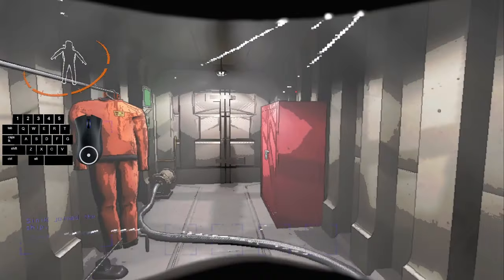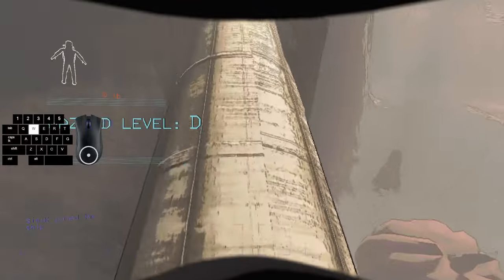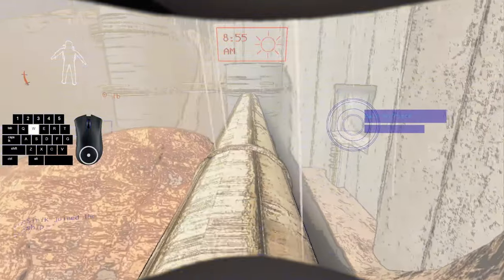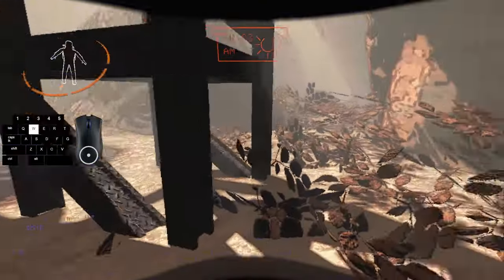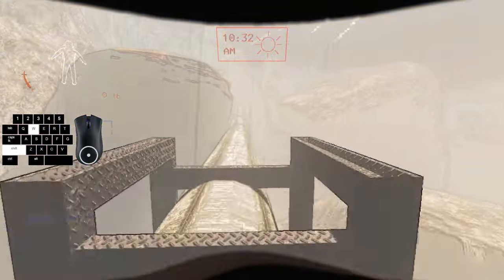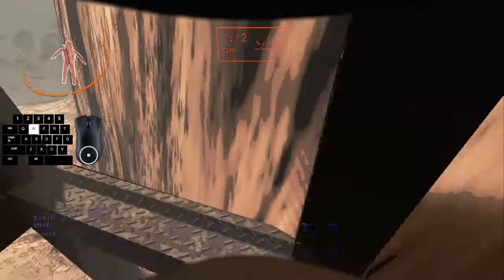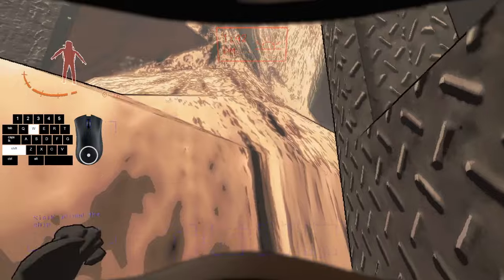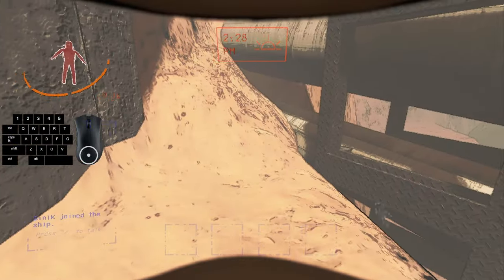Every Useful And Secret Jumps On Assurance That Nobody Talks About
This is all the useful jumps that I know of, most of them are jumps that I personally discovered! Hope you enjoy :)

If you want to see me live I stream most of my content